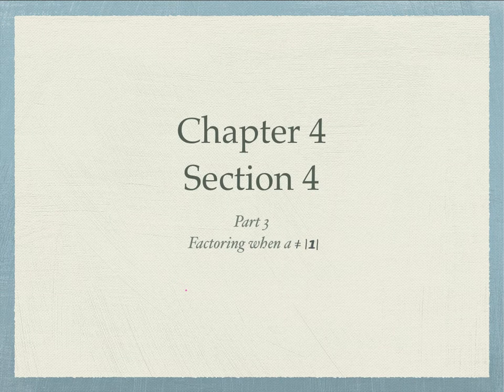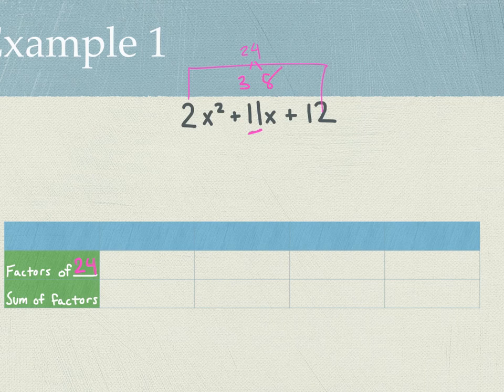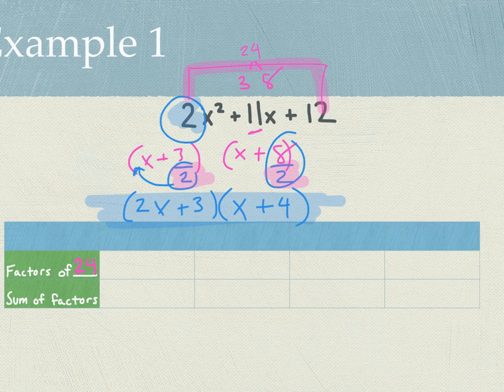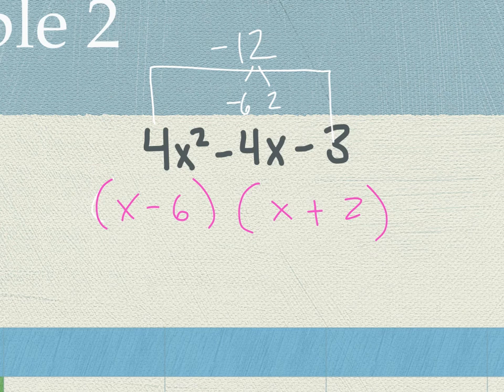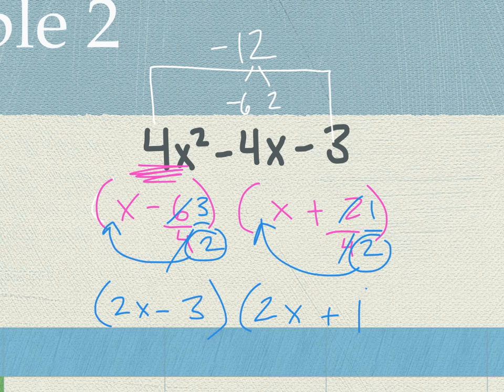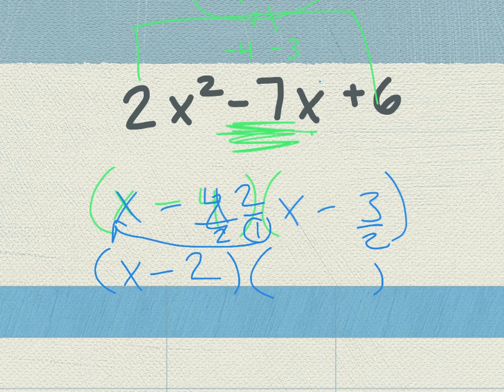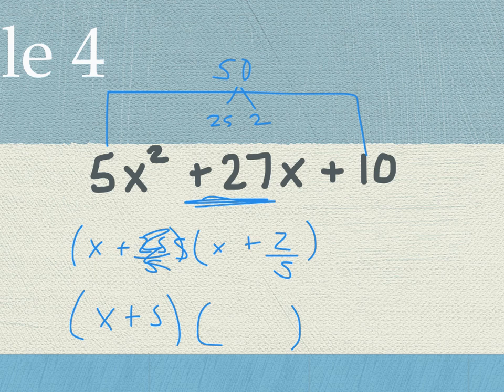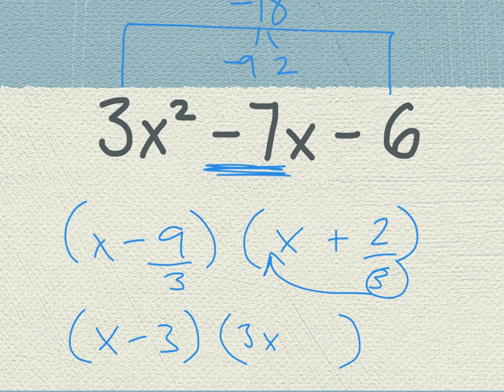1.19 alg2s 4.4 part 3 notes